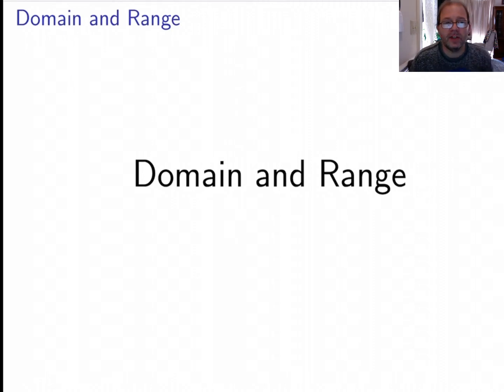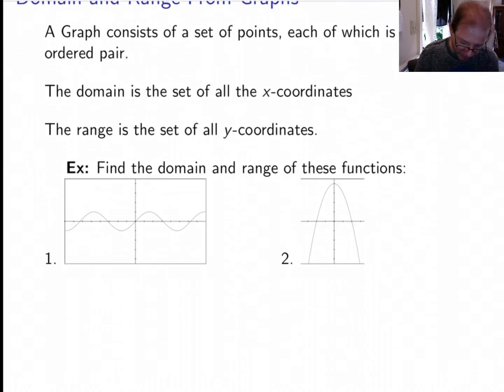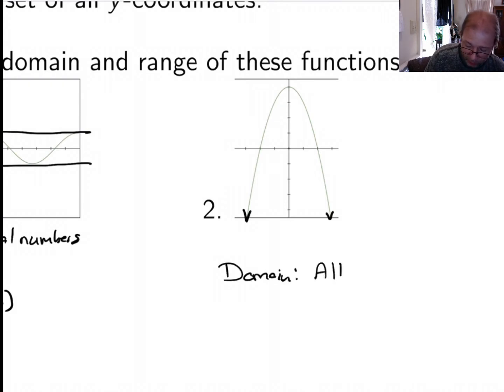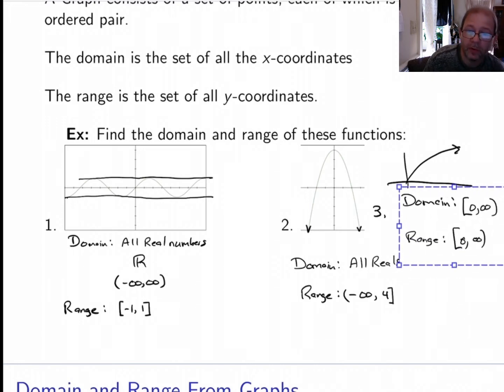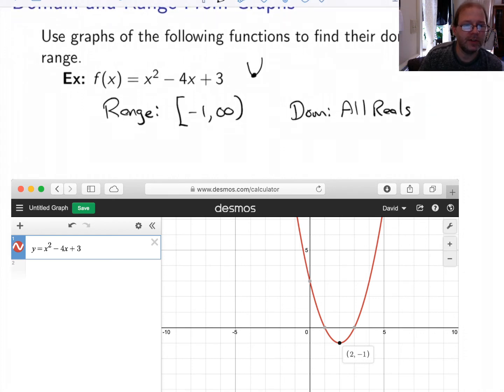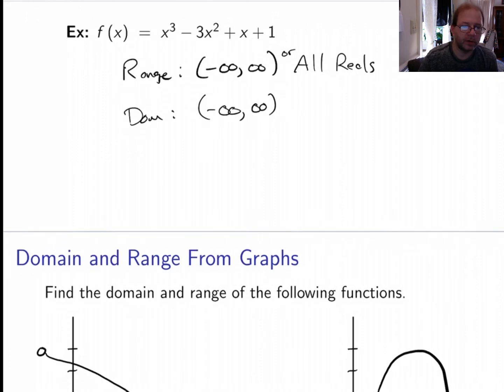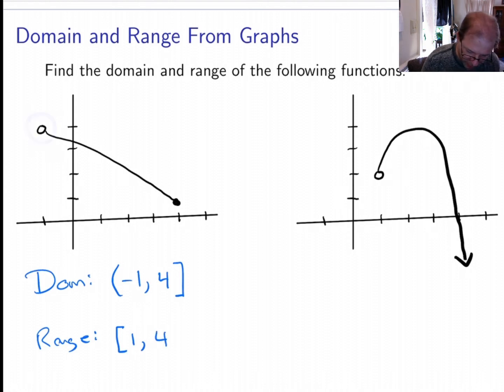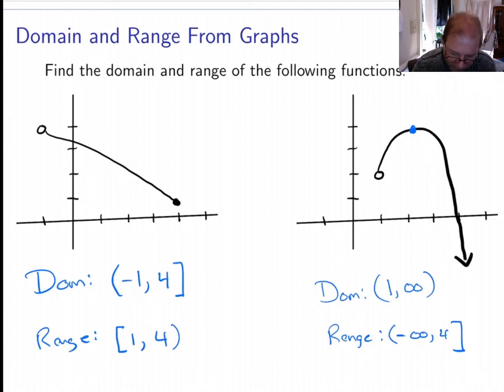p3.2.1 Domain and Range